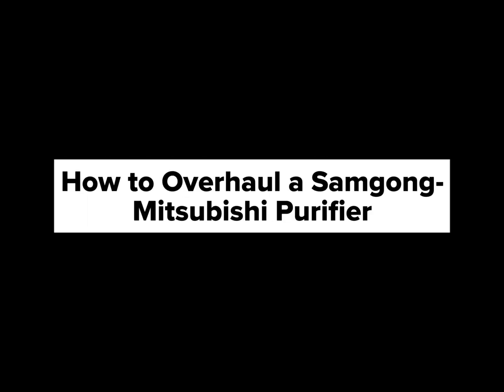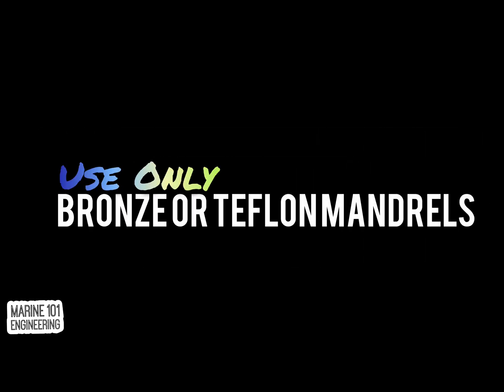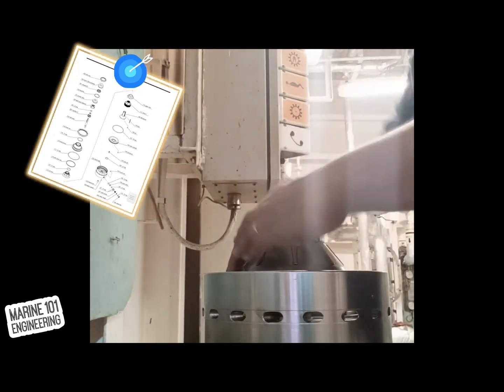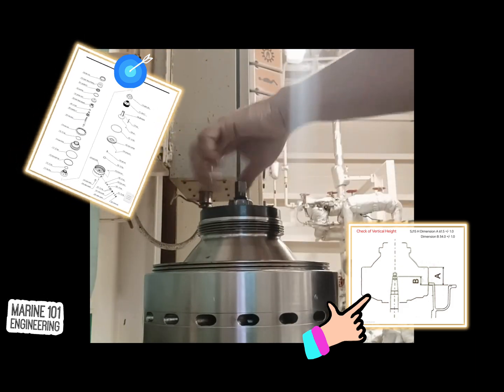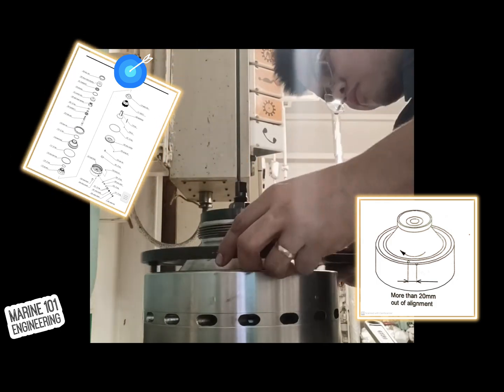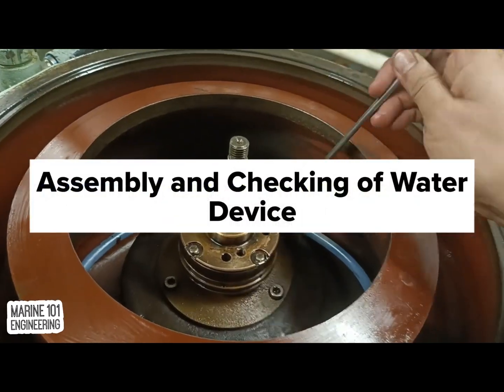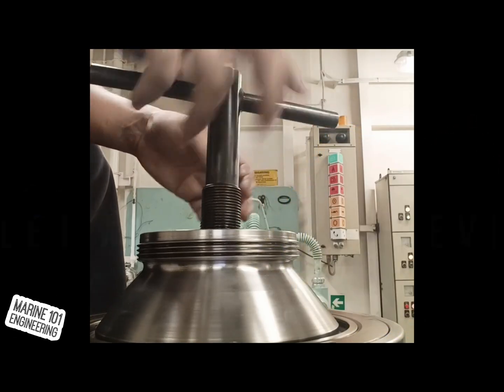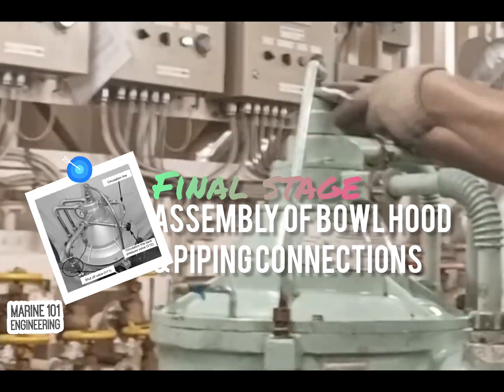How to Overhaul A Samgong-Mitsubishi Purifier Part 3 Assembly Of Purifier Unit -Video 20 of 101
How to Overhaul A Samgong-Mitsubishi Purifier Part 3 Assembly Of Purifier Unit

In This Video:
-Assembly Procedure From Bowl Discs to Bowl Hood
-Special Tools Required For The Job
-Keypoints on Oring Replacements, Alignment of Markings and Bowl Height